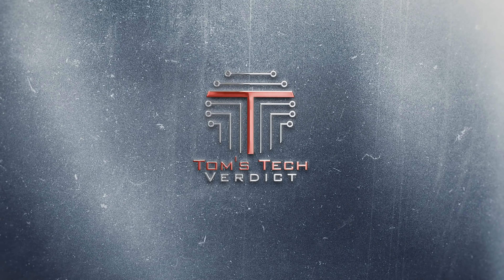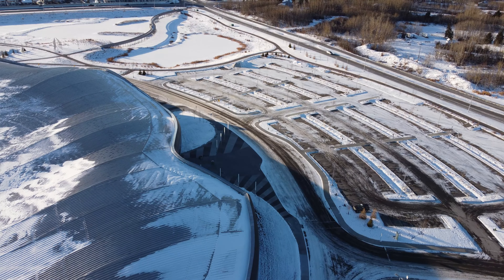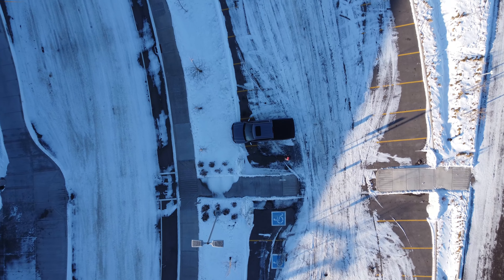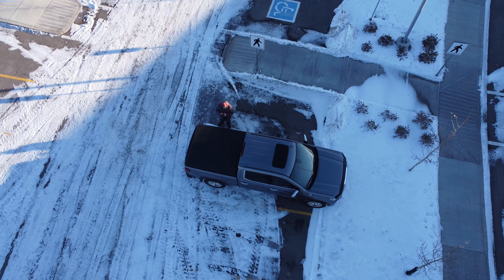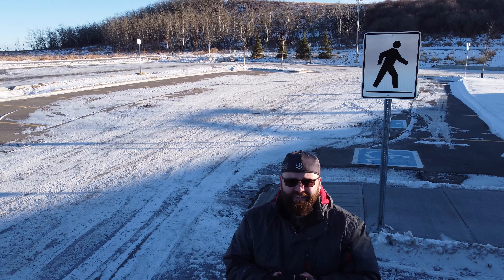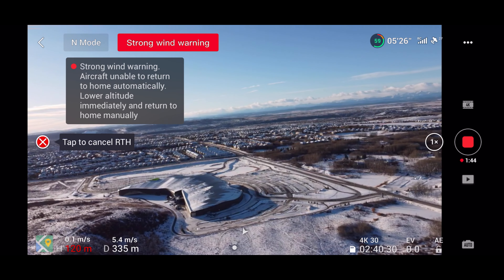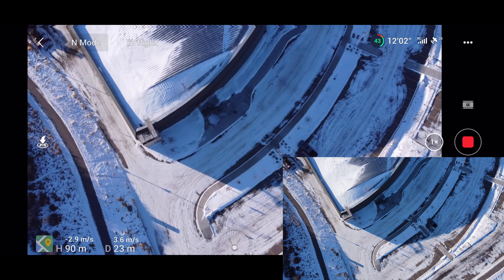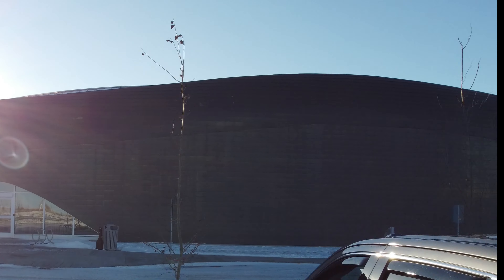DJI Mini 2 quick flight test in sub-zero temperature and footage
Windy day, -2 degrees Celsius, 1200 meters above sea level.

The first battery lasted about 18 minutes, until it was completely drained. Due to the Windy conditions, the Mini 2 was constantly correcting/compensating during the flight.

The recommended (by DJI) operational  minimum temperature is 0 degrees Celsius, so the sub zero temperature too played a role in draining the battery faster than the official number, 31 minutes.

Be all that as it may, the DJI Mini 2 performed unbelievably well, considering it's small size and weight.

The Mini 2 was very easy to fly, an all around well behaved and obedient little drone. The range (on the paper) is worth mentioning too. 10 kilometres range is right up there, in big drone territory.

Because it was a cold and Windy day, I did jot want to fly the drone too far out. The farthest I reached was about 2.2 kilometres.